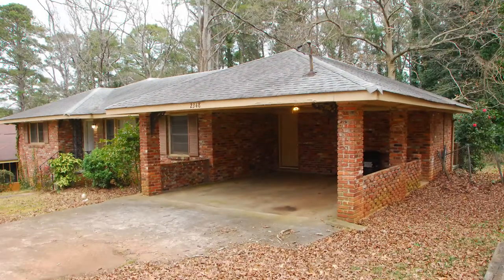Columbia Woods Deal- Acquiring The Property - Part One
Lou just purchased a property. In this video, he will talk about their process when they acquired property.

One of the things that make Lou’s process in acquiring a property different from other house flippers or rehabbers is that he also flips a property but he flips it slow.

A fast house flipper pays a lot of money in taxes. While the slow house flipper like Lou, what he does is give people options.

Most people that Lou works with have less than perfect credit. What Lou does is give these people opportunities that banks won’t give.

He gives people a chance to own a home.